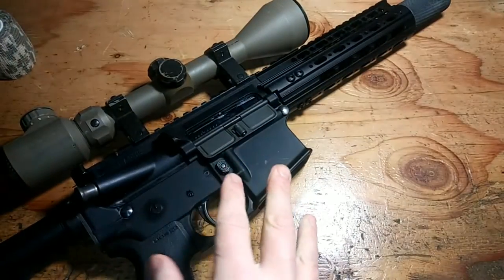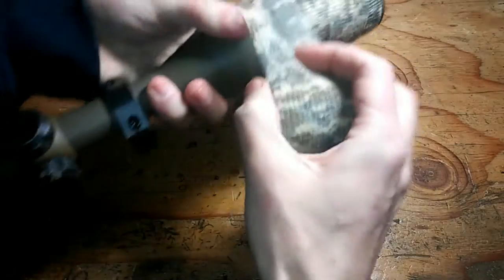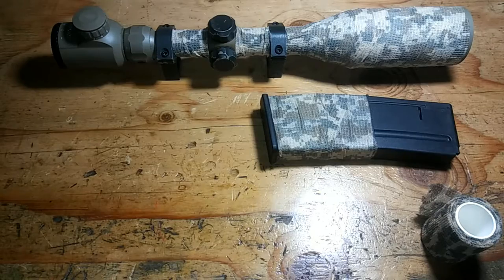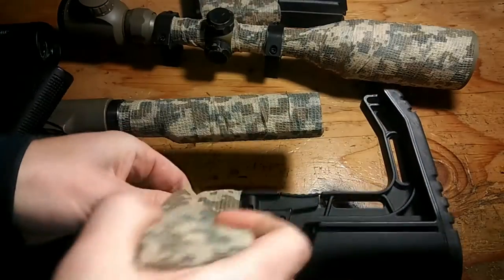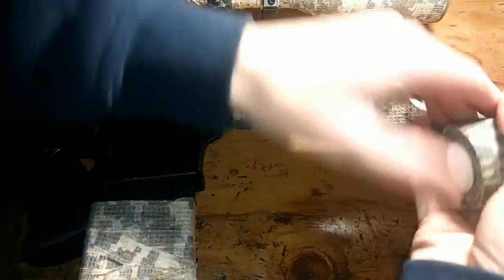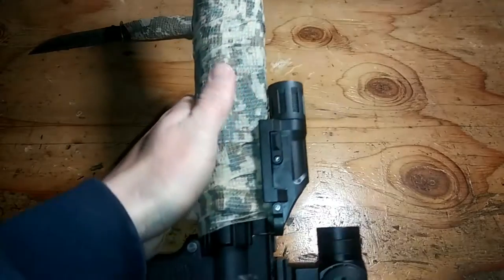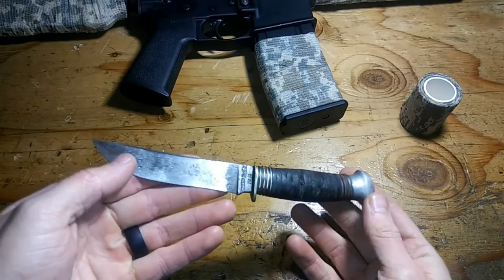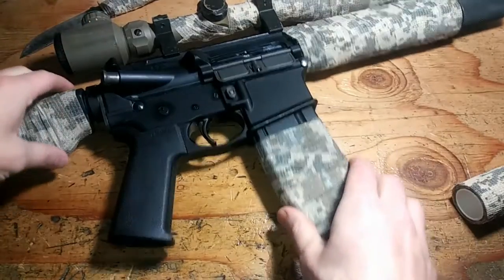Srynex Camo Wrap